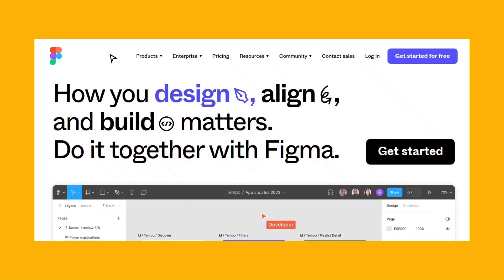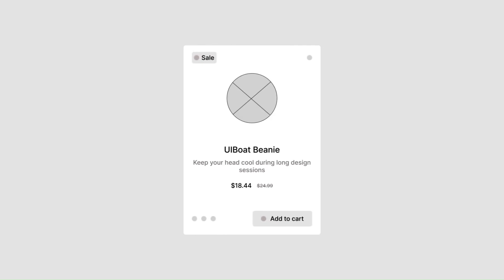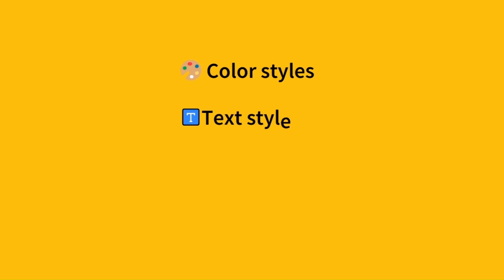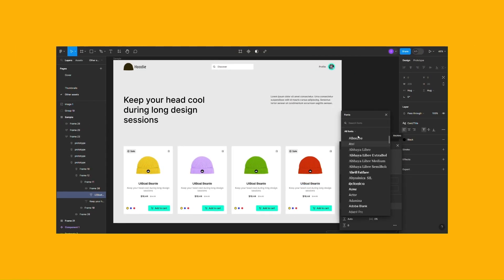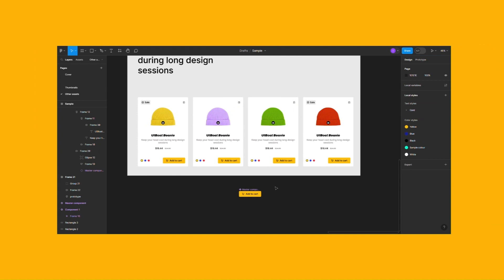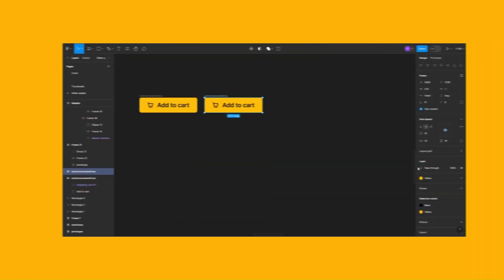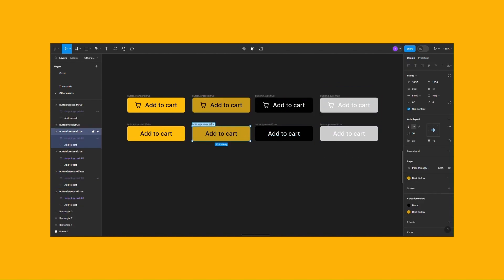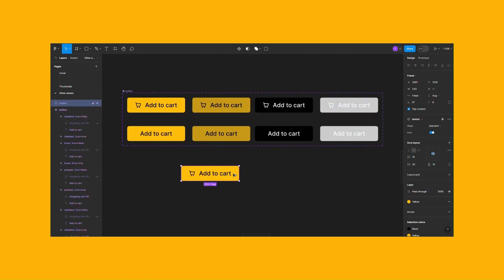Shortest Figma Crash Course (in 100 seconds)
In the shortest Figma Crash course, the design tool's core features are explained in under 100 seconds + a reel of designs done in Figma.